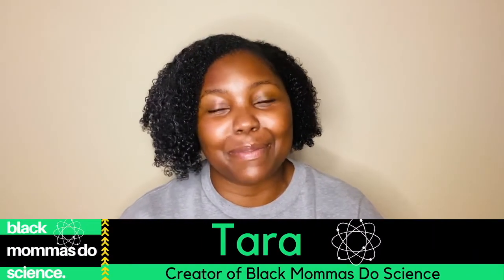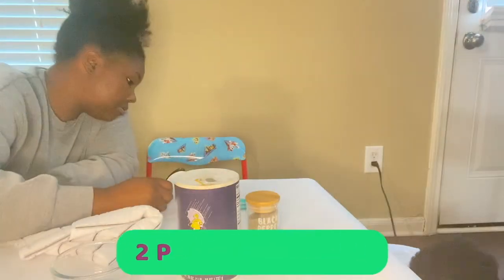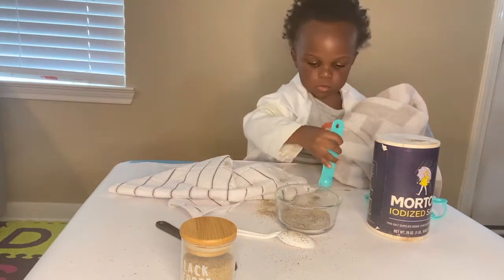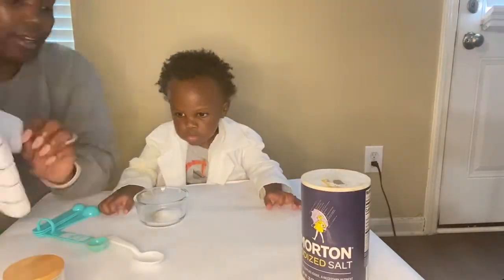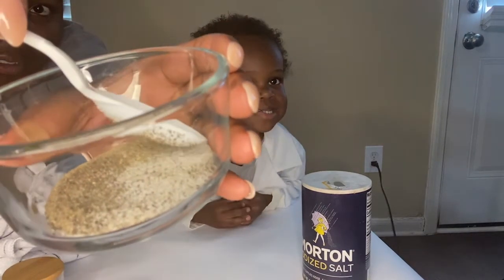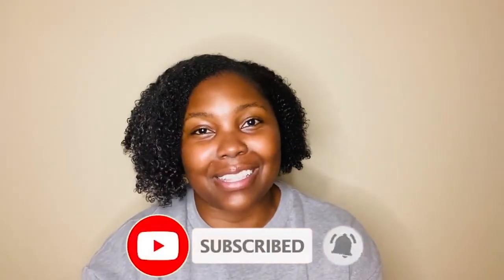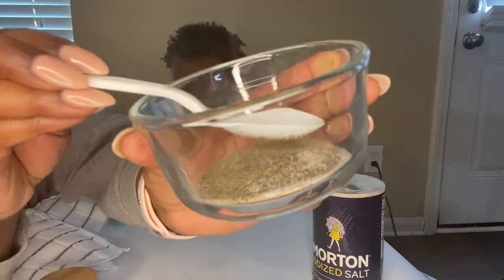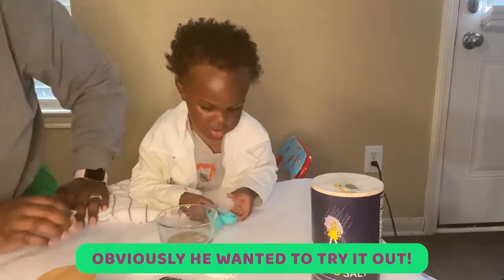How To Pick Up Salt & Pepper With A Magic Spoon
Hey Mommas! We have a really quick 10-minute experiment for you this week. Have you ever wondered how static electricity can help turn your regular spoon into a magical spoon? Don't worry, we explain everything to show your kids how to pick up salt & pepper with this really cool science experiment.

FB: Black Mommas Do Science